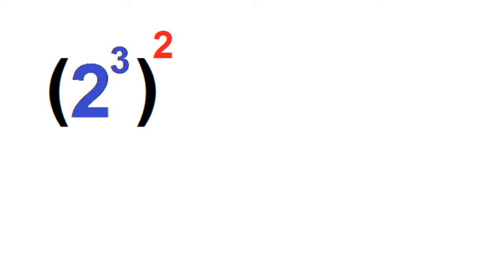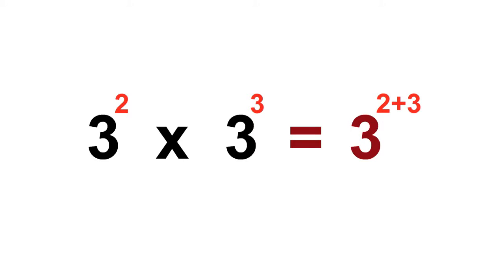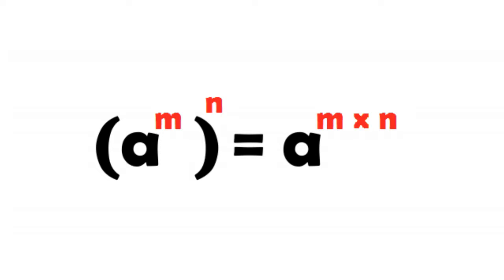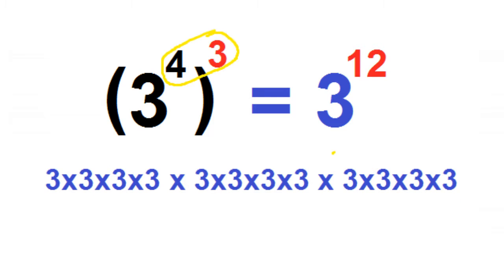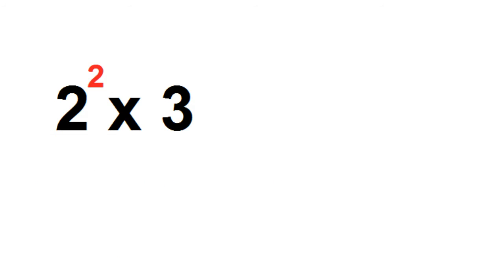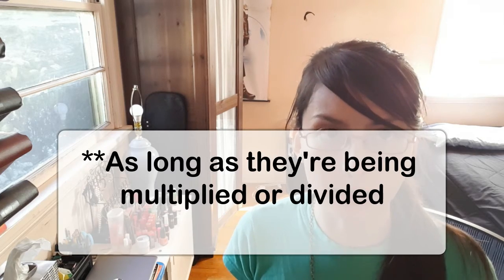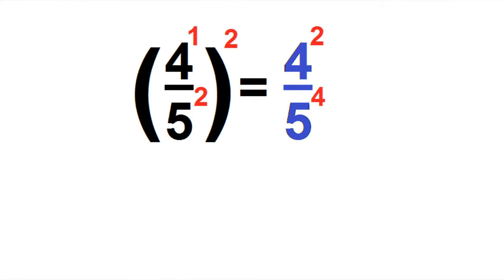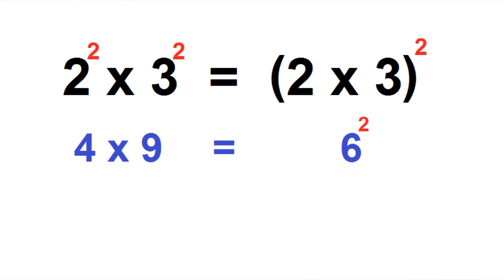Intermediate Maths - The Index Law for Powers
What do you do when you have a number raised to a power, and then raised to a power again? Watch this video to find out!